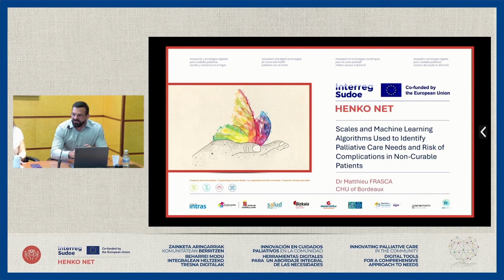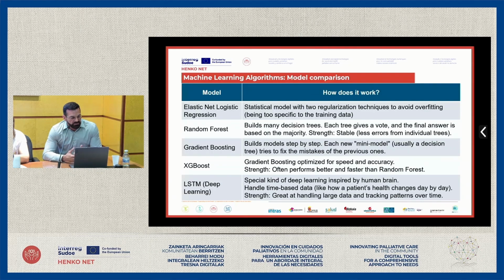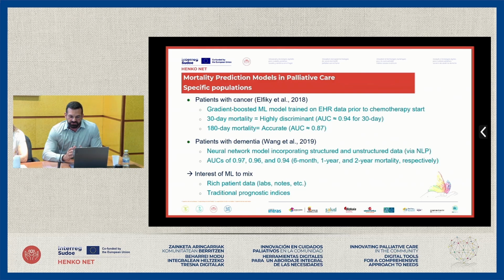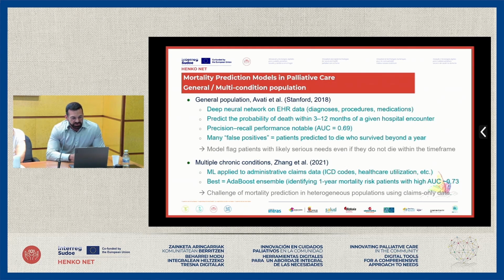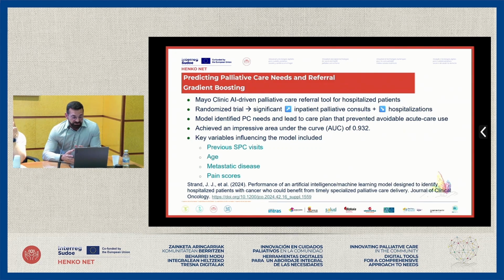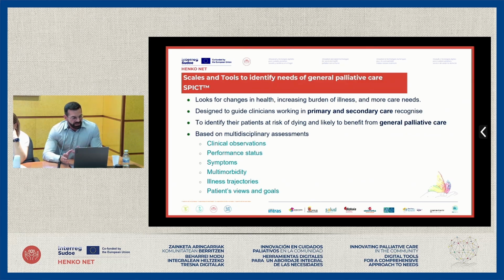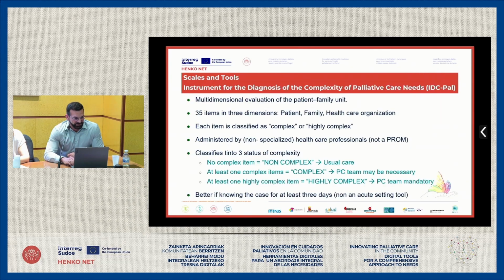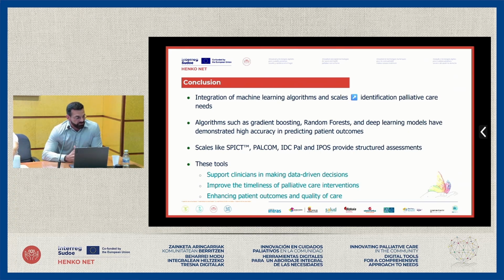HENKO NET/ Workshop Bilbao 2025/ Detection tools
Matthieu FRASCA​, from CHU of Bordeaux.

Scales and Machine Learning Algorithms Used to Identify Palliative Care Needs and Risk of Complications in Patients